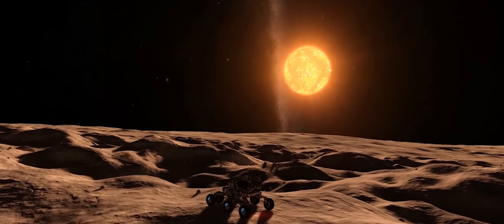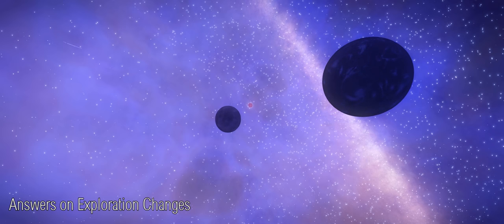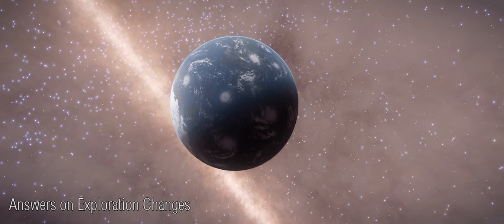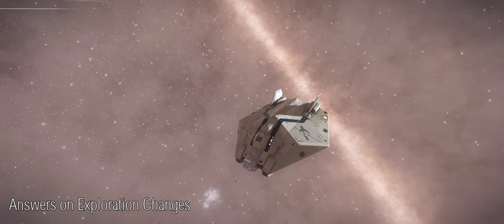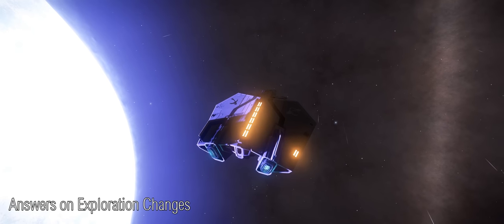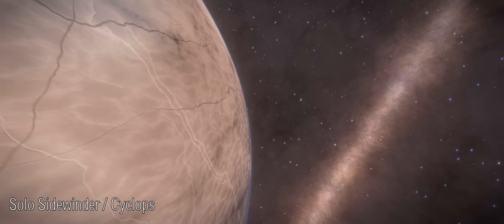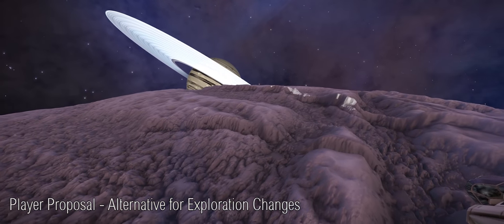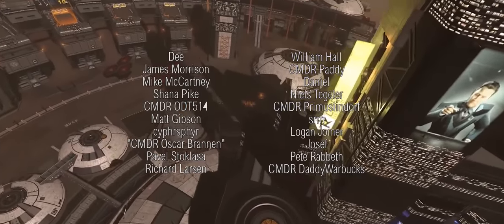3304 Elite Dangerous - New Answers on Exploration Changes and Cyclops / Sidewinder Solo'd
Frontier answer questions on exploration changes.

Considering combining all three varients of the discovery scanner

Will need to use new mecanics to discover Combat Zones.  USS and Combat Zones etc. will still be discoverable when you fly close enough.

It will give you the exact location of persistent POIs. The more transient, smaller POIs such as a collection of skimmers will not be located by the surface scan.

Scanner racks are *not* going to be combined POIs will be targetable once scanned

Higher amount of credits for same amount of time and effort

Engineering updgrades will give Detailed Surface Scanner higher probe capacity

Stations and outposts will be automatically revealed when player enters system

The probes work by impacting on the surface of the planet, you are not attempting to get them into an orbit.

USSs are still Commander specific, however you can still use wing beacons to allow friends to join you.